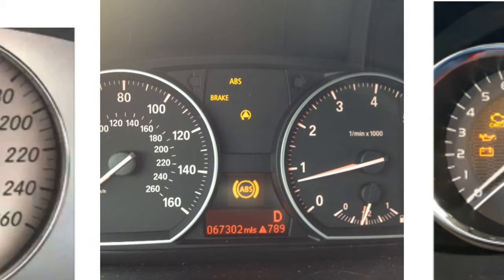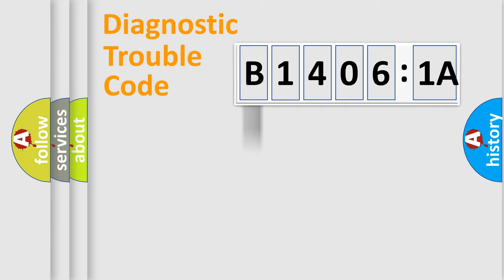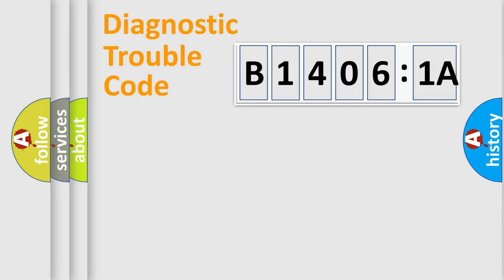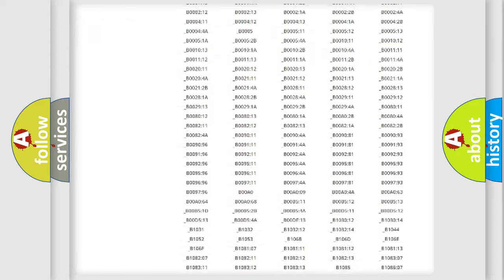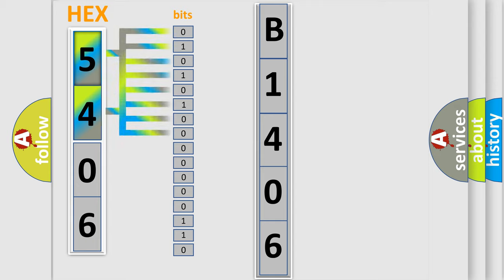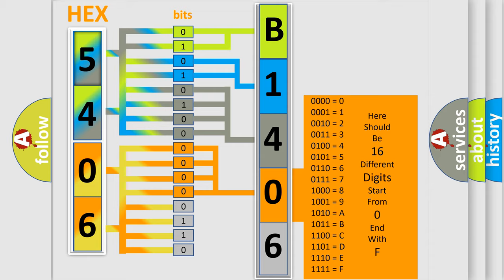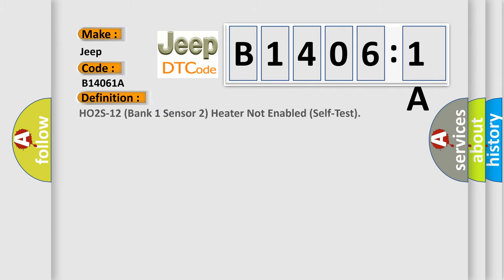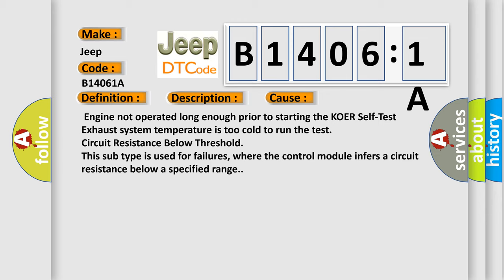DTC Jeep B1406-1A Short Explanation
Contents:
0:21 Basic DTC analysis according to OBD2 protocol standard.
1:48 Insight into programming
2:58 A diagnostically understandable description of the Diagnostic Trouble Code
3:05 Basic error definition

Make:
Jeep
Code:
B1406 1A
Definition:
HO2S-12 (Bank 1 Sensor 2) Heater Not Enabled (Self-Test)
Description:
KOER Self-Test Enabled: Engine running,and the PCM detected the HO2S-12 heater was not hot enough for testing during the Self-Test.
Cause:
 Engine not operated long enough prior to starting the KOER Self-TestExhaust system temperature is too cold to run the test
Failure Type: